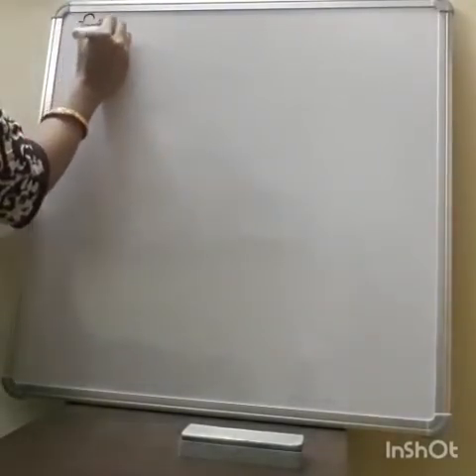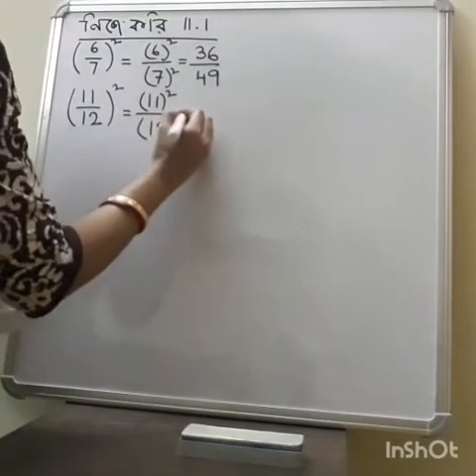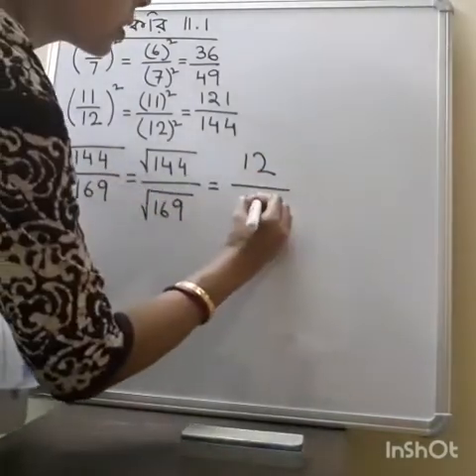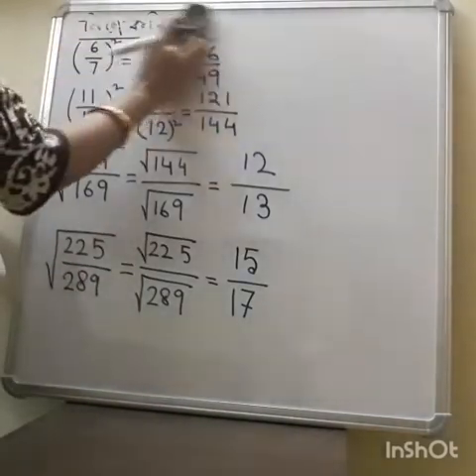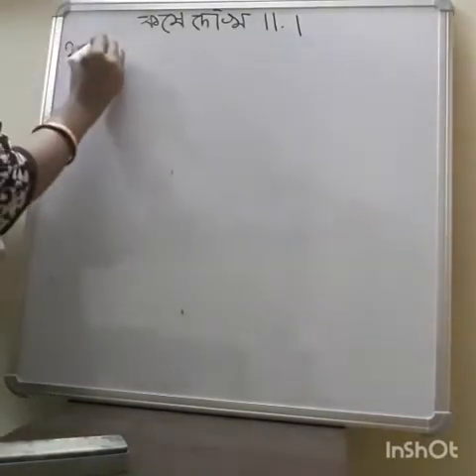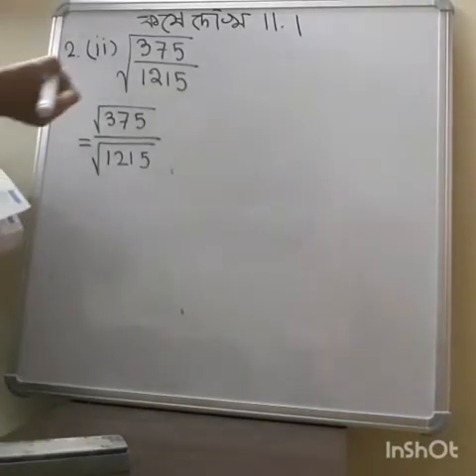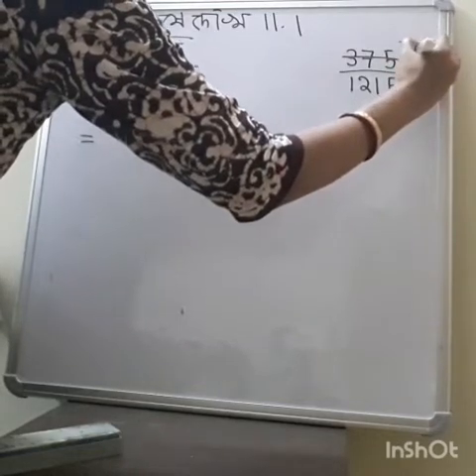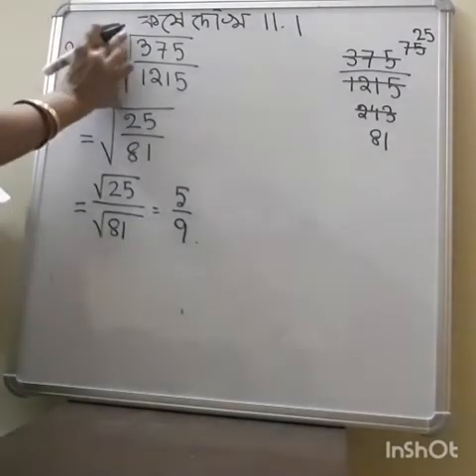class 7 ভগ্নাংশের বর্গমূল part 1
created by Avanti pal ,a mathematics teacher of a reputed govt school